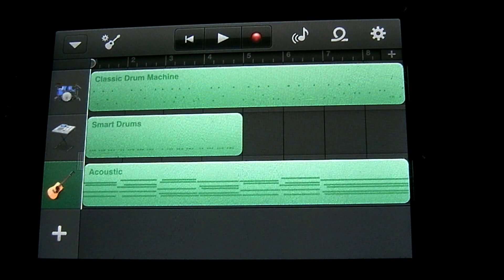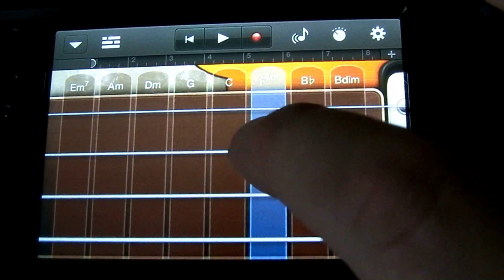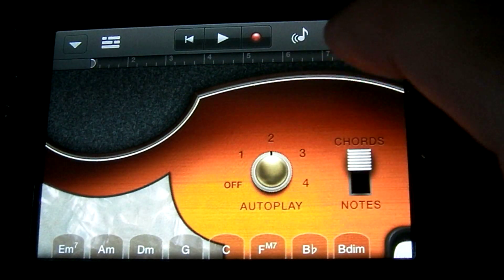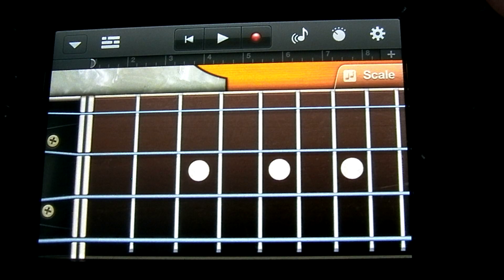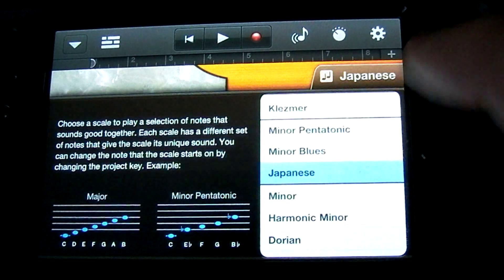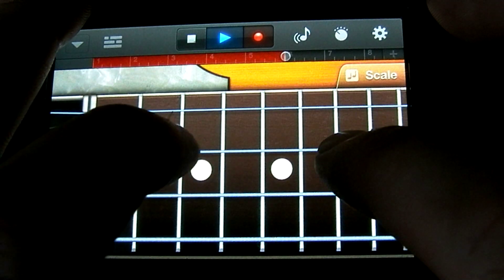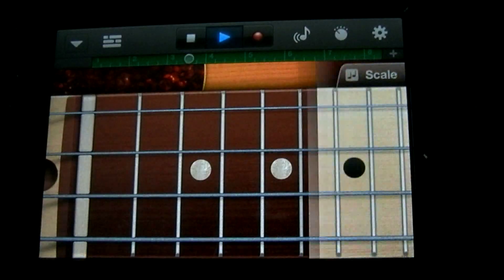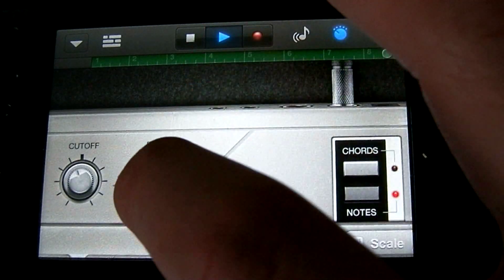How to Play the Smart Bass GarageBand Tutorial Part 4 Smart Bass and Scales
This is a GarageBand Tutorial for the iphone, ipad, and ipod touch. In this tutorial I show you how to use the smart Bass and explain the different features. I also explain how to use the scale feature in garageband.